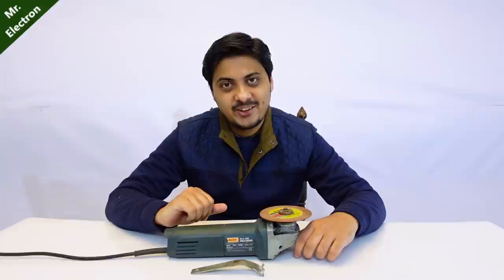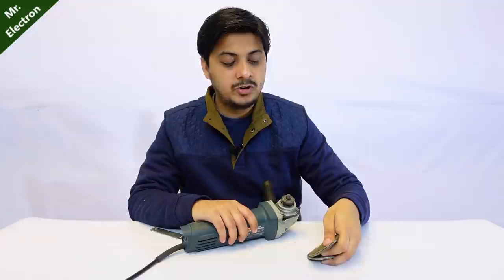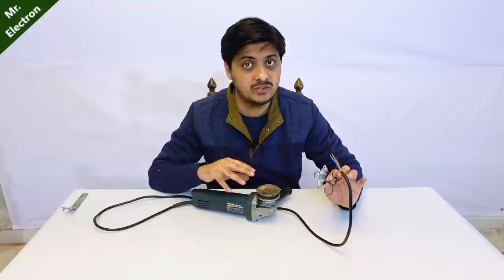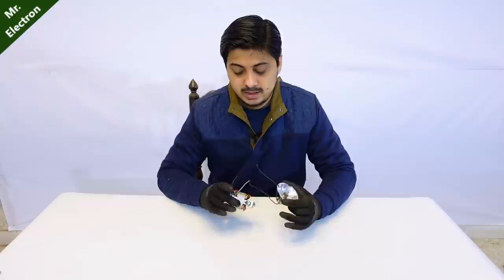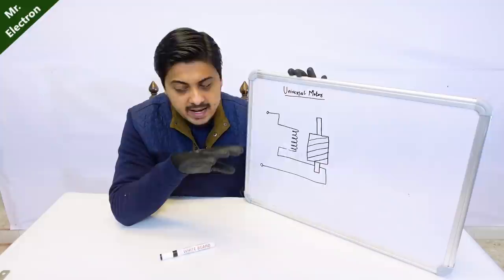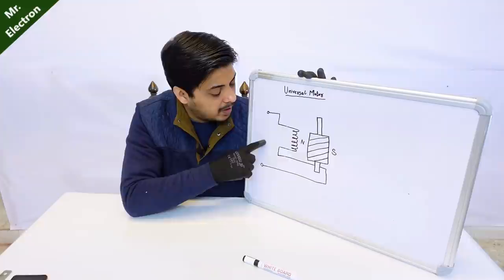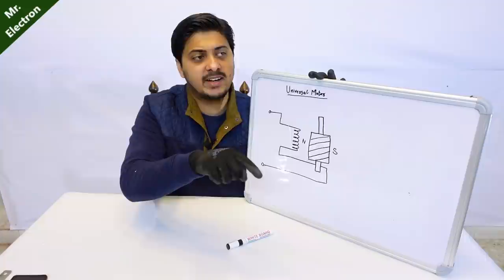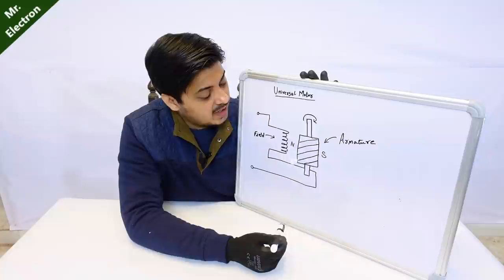Woohoo !!! 220v Grinder ( Universal Motor ) to 12v ELECTRIC GENERATOR DIY ( Part - 2 )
Today you will learn how to convert an angle grinder (universal motor) to super powerful electric generator. 220v to 12v .